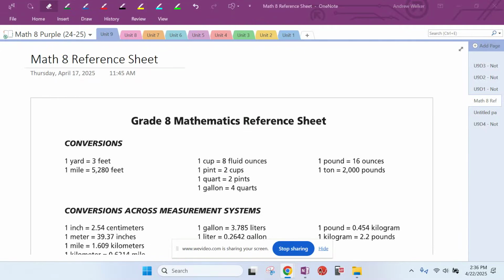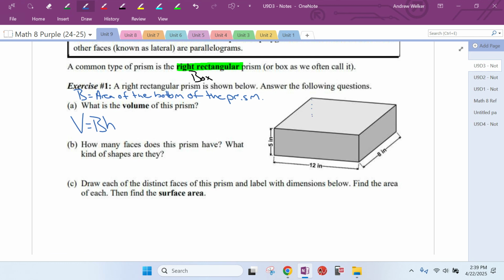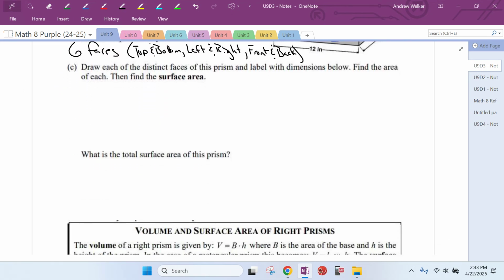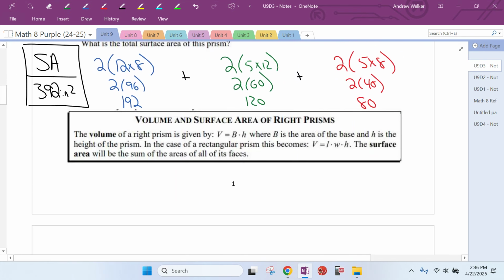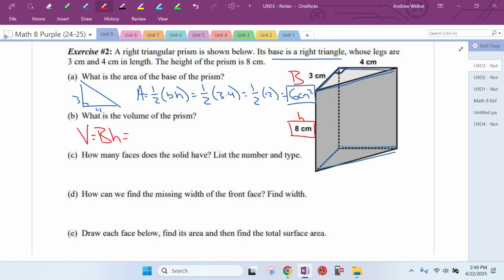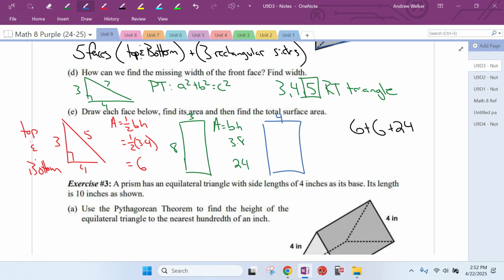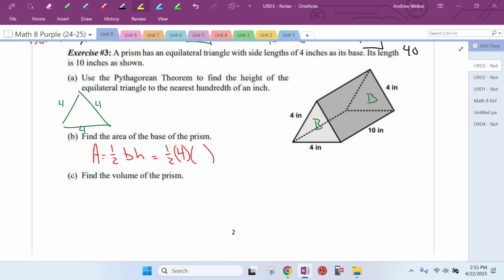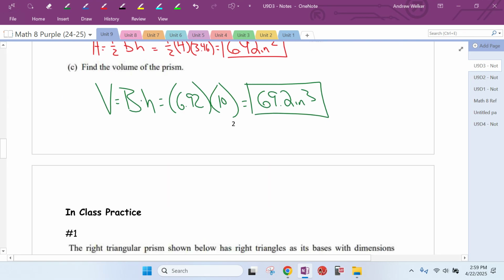U9D3 - Video (M8)